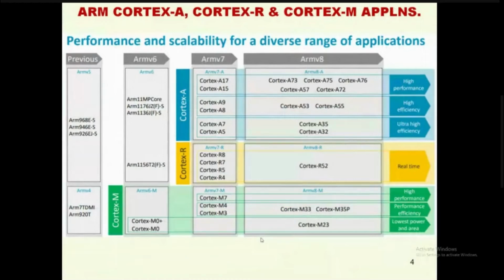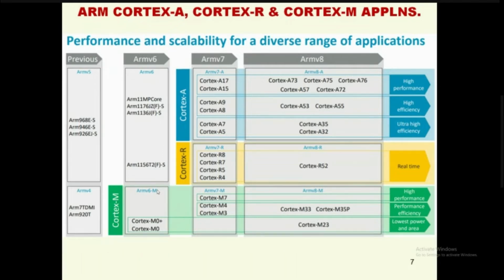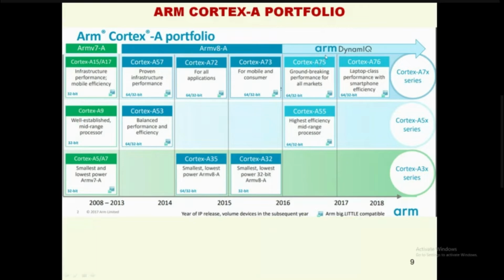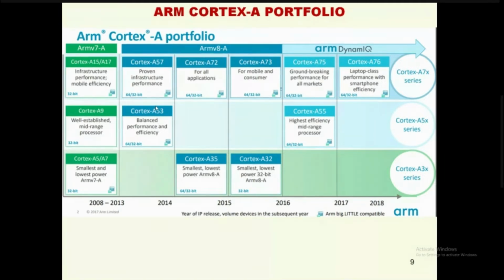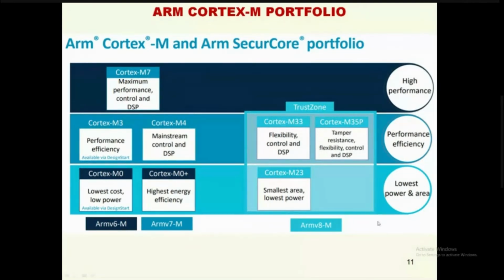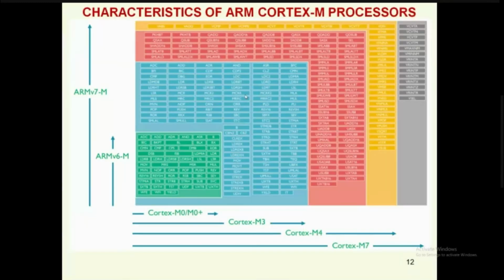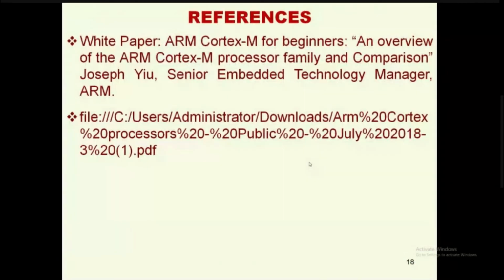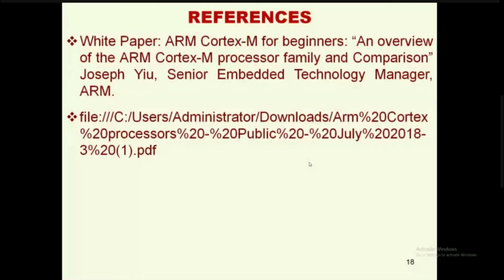ARM VERSION 4,5,6,7 & 8 ISA (Instruction Set Architecture) for ARM CORTEX-A,R,M CORE AN OVERVIEW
ARM Architecture Versions in ARM Cortex Processor Architecture
ARMv4,
ARMv5,
ARMv6,
ARMv6-M,
ARMv7-A,
ARMv7-R,
ARMv7-M,
ARMv8-A,
ARMv8-R,
ARMv8-M,
etc.,)